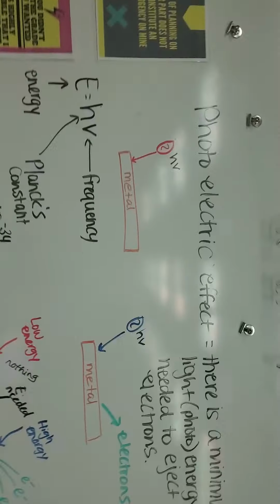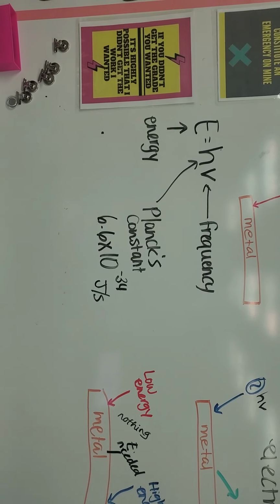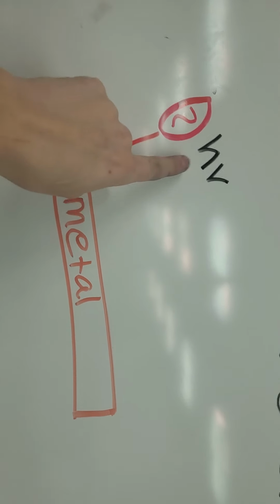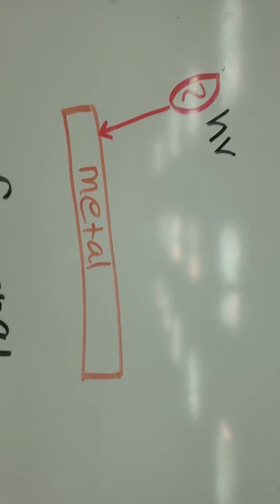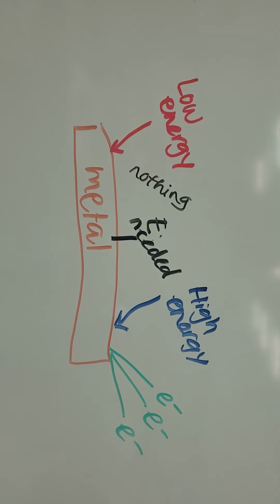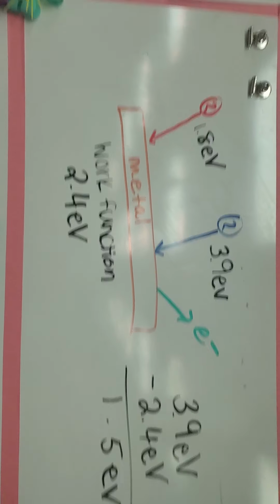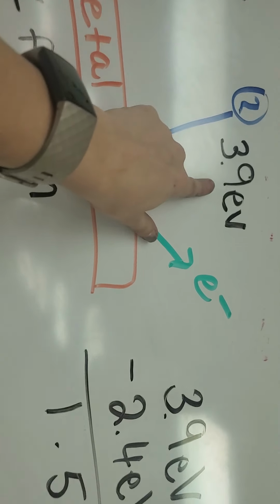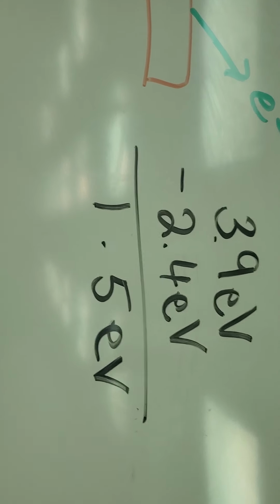Photoelectric effect with math example